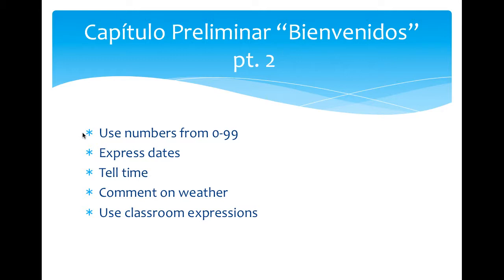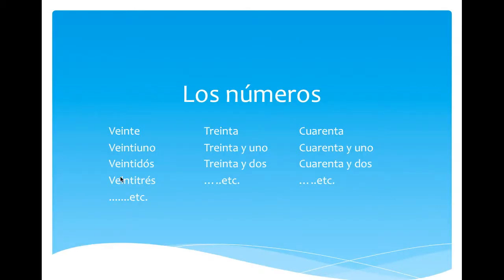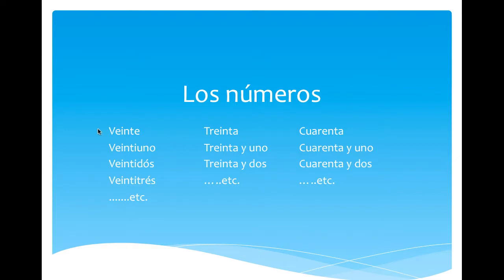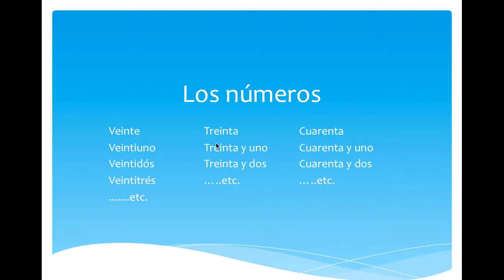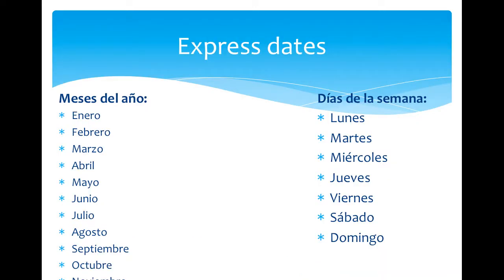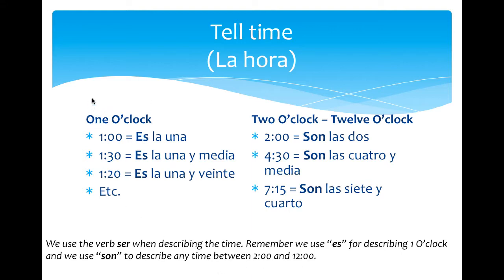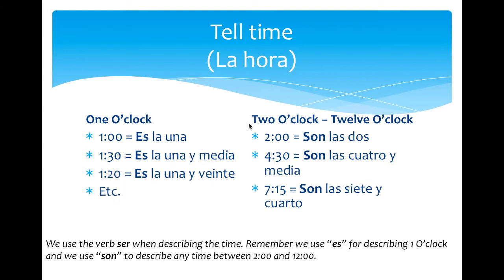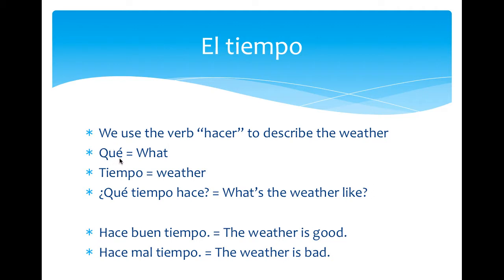Capítulo Preliminar Pt. 2.mp4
Table of Contents:

00:35 - Los números
04:06 - Express dates
04:35 - Tell time(La hora)
04:36 - Express dates
05:04 - Tell time(La hora)
06:38 - El tiempo